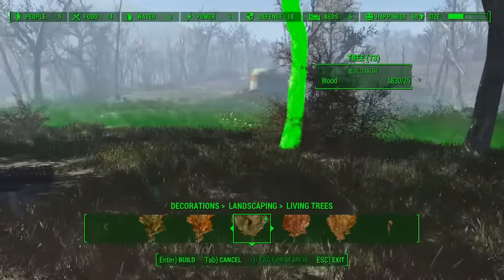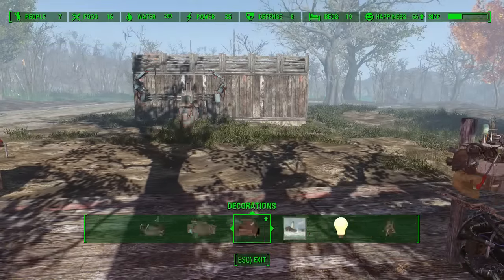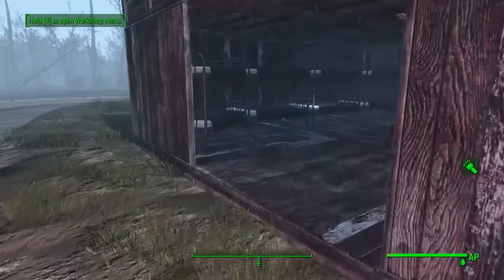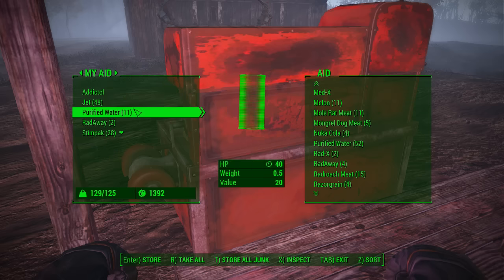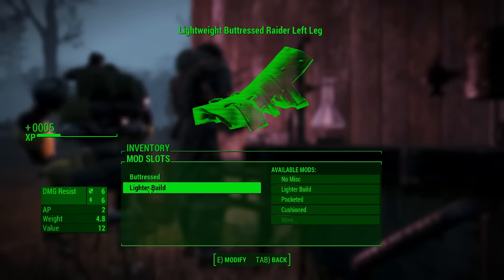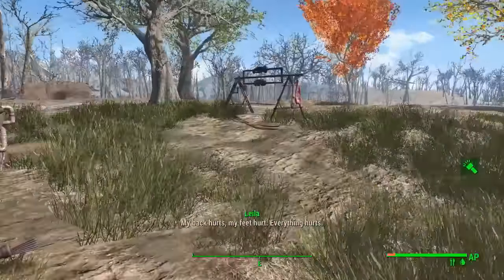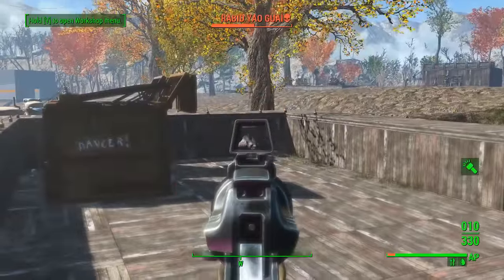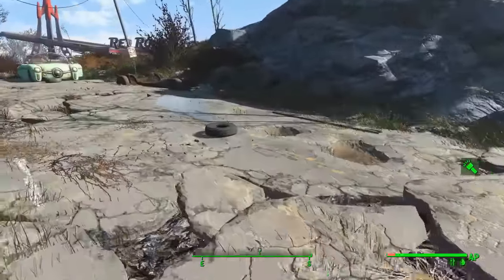Let's Play Fallout 4: King of the Wasteland Challenge - Part 12 - 10% Bear, 90% Bullets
Following on the general success/fun of the Fallout 4: Never Leave Sanctuary Challenge, I've decided to reboot it as Fallout 4: King of the Wasteland.

In this challenge, my goal is to go from settlement to settlement, boosting them up, expanding them out, and using the collected resources to slowly build up my character. It's slow, it's grindy, and it's a surprisingly large amount of fun. My goal is to unite the entire wasteland under my banner, but for the start I'm going to focus entirely on the low-level settlements around Sanctuary, as I'm super weak and wildly under geared.

Also, this couldn't have happened without my fine patreons sponsoring this series! Thank you guys so much for your support!

Modlist - I'll put a video out on it later or something. For now, this is all I can do.